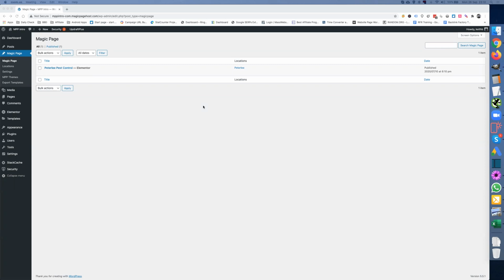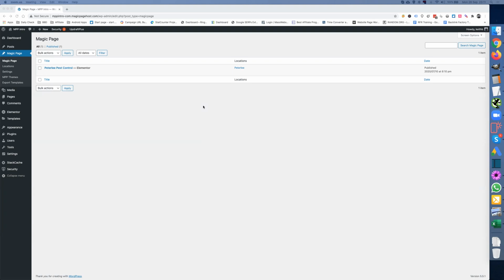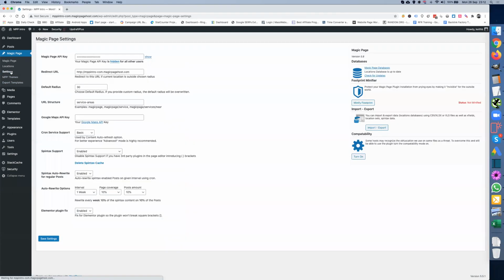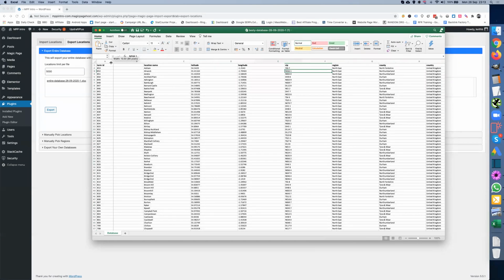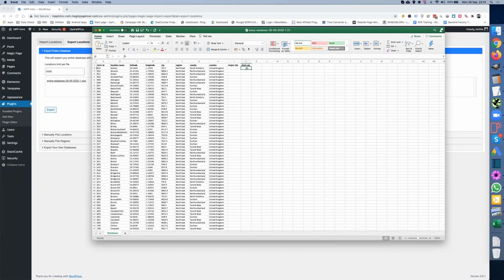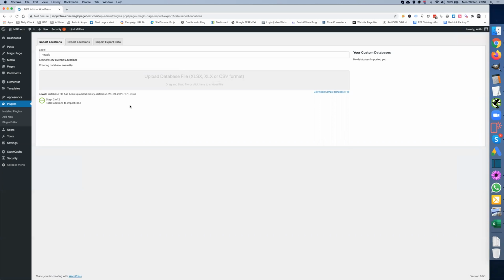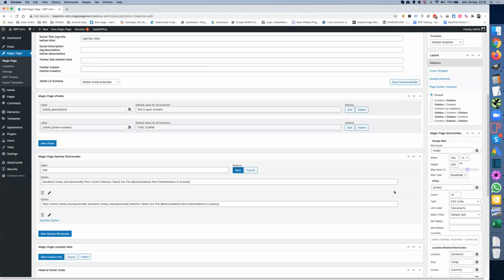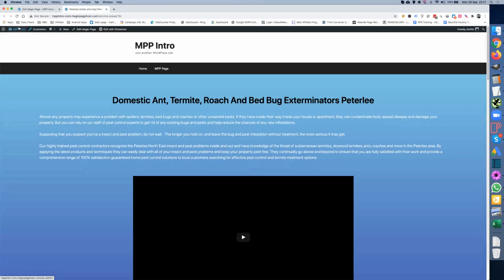Magic Page Plugin Shorten Postcode To 4 Characters To Add To Meta Title - MPP Best Mass Page Plugin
In this video I answer a question from in the Facebook Group where one of our users wanted to be able to shorten the UK Postcode so that it only displayed the first 4 characters and be able to use that in the Meta Title.